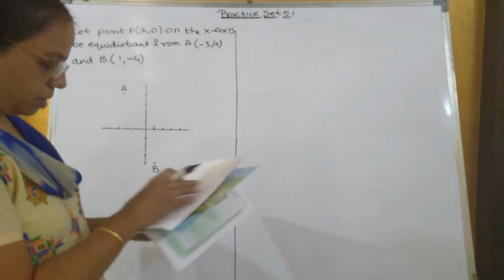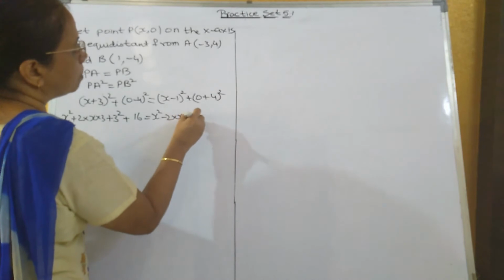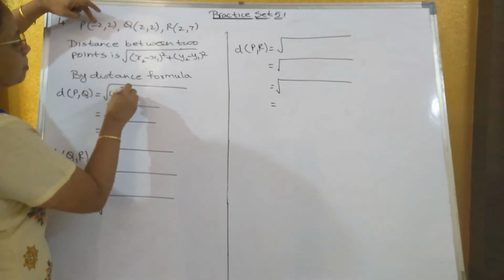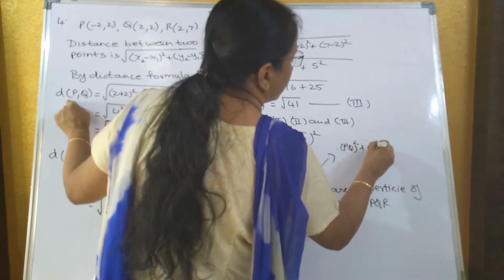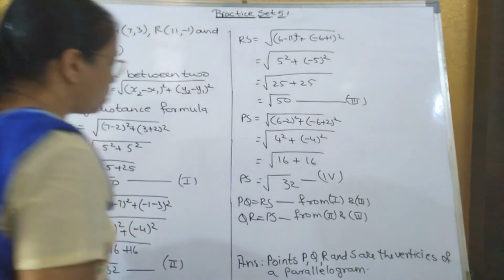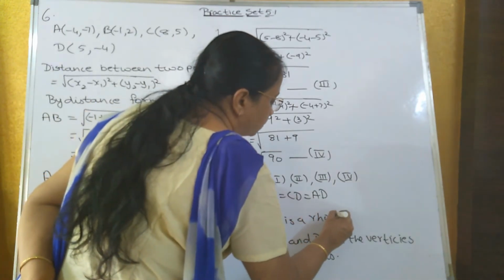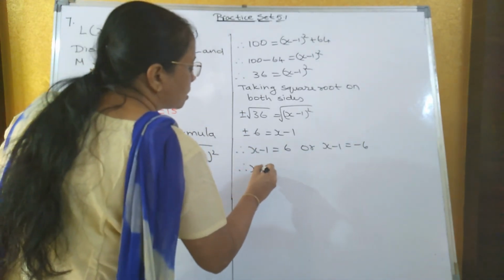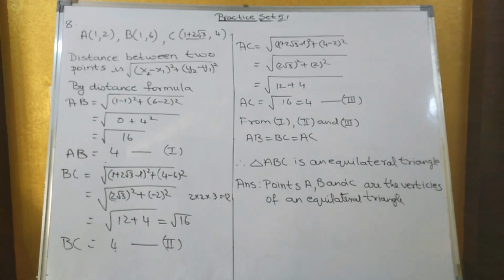SSC 10th Geometry | Chapter 5 | Practice set 5.1 | sum 3 to 8| Part II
3. Find the point on the X-axis which is equidistant from A(-3, 4) and
    B(1,-4)
4. Verify that points P(-2,2), Q(2,2) and R(2,7) are vertices of a right
     angled triangle.
5. Show that points P(2,-2), Q(7,3), R(11, -1) and S(6,-6) are the vertices of
     a parallelogram
6. Show that points A(-4,-7), B(-1,2), C(8,5) and D(5,-4) are vertices of
     rhombus.
7. Find x if distance between points L(x,7) and M(1,15) is 10
8. Show that points A(1,2), B(1,6), C(1+2√3, 4) are vertices of equilateral
    triangle.